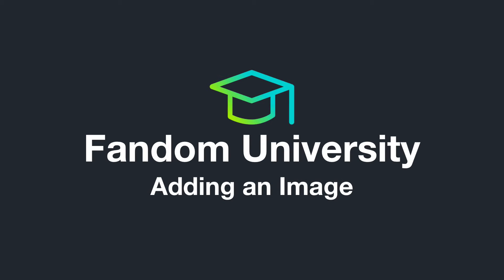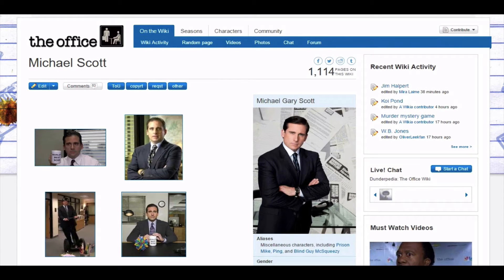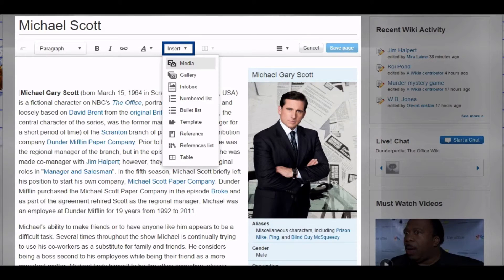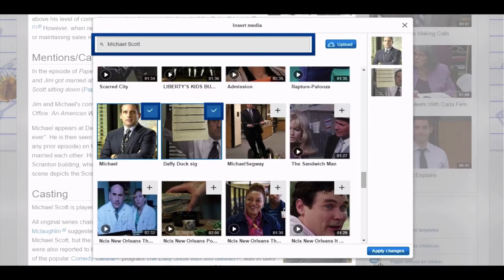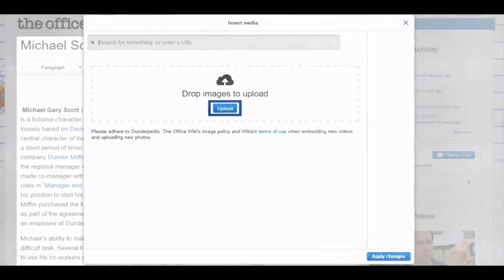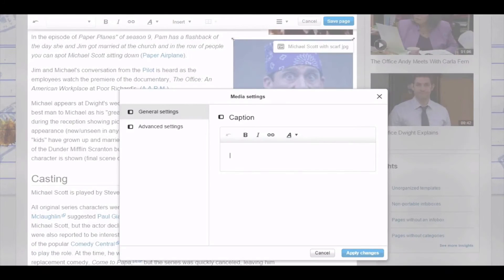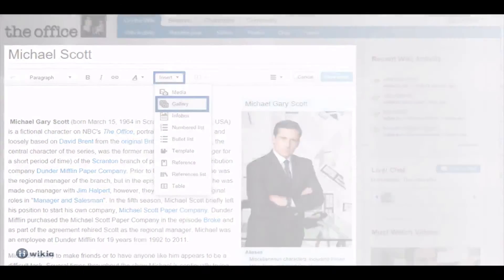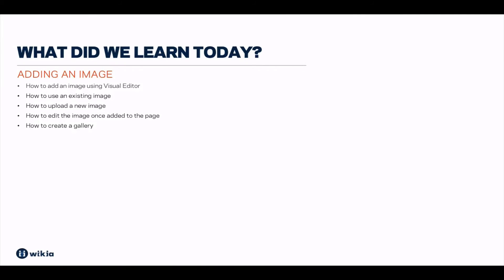Fandom University - Adding an Image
Learn how to add images in this Fandom University video.